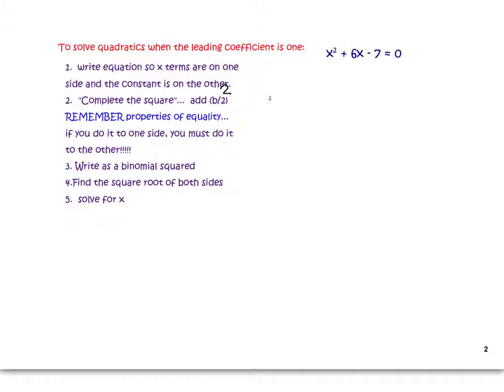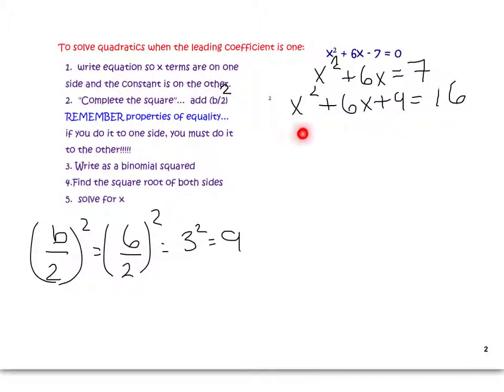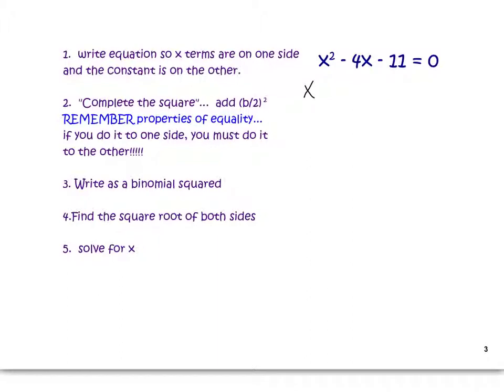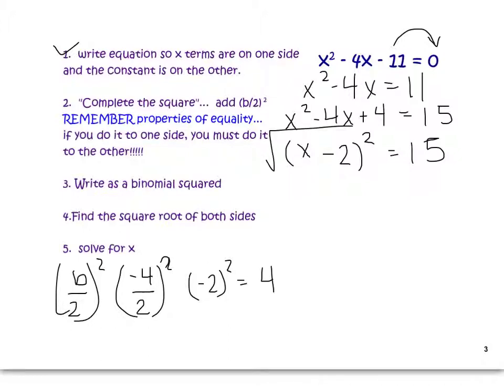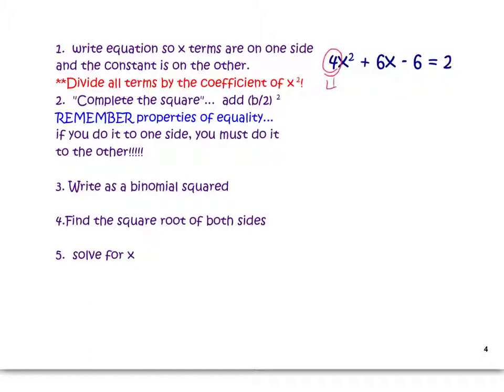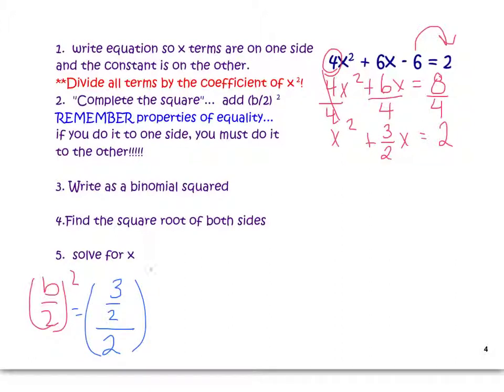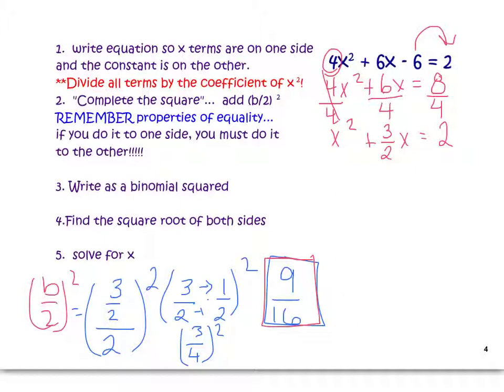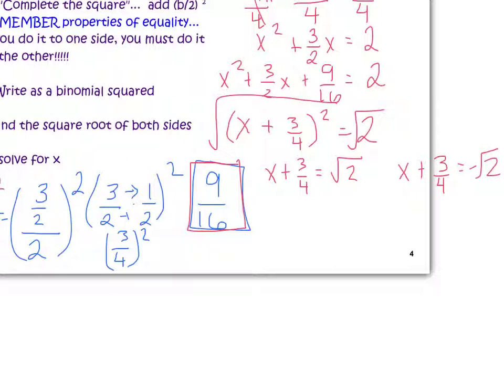completing the square